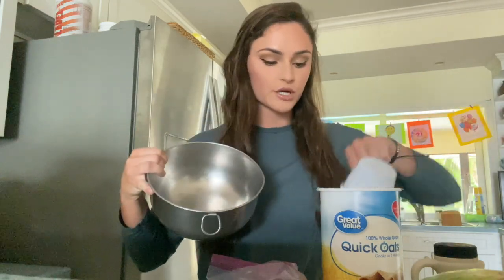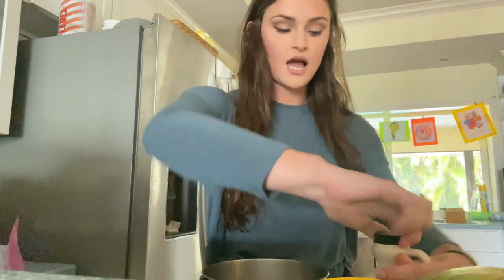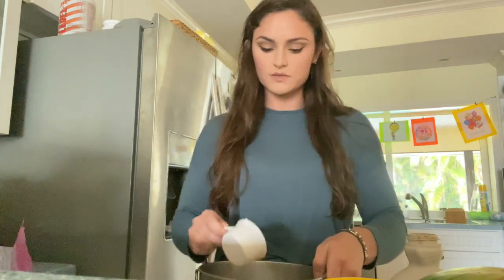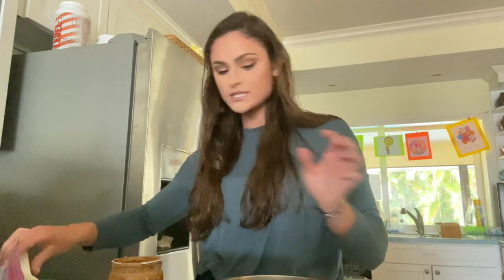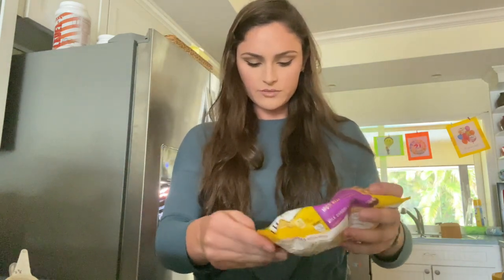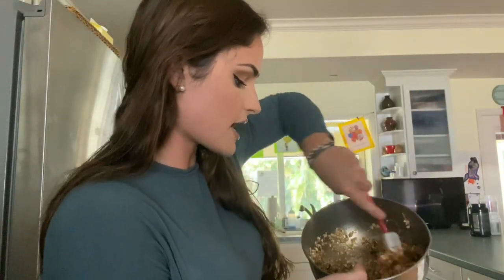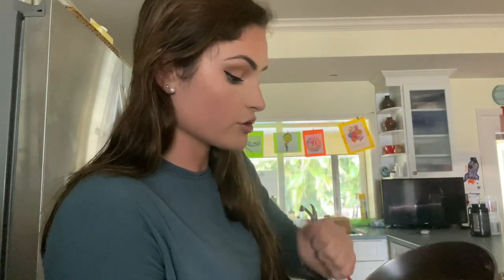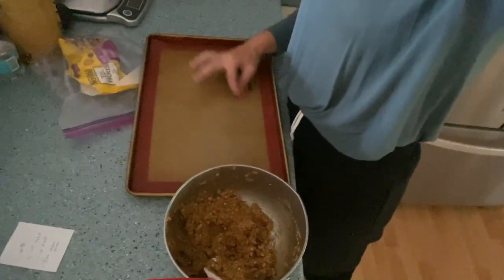PEANUT BUTTER NO BAKE COOKIES - Cooking with Kirra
I hope you enjoy my attempt at running my own at home cooking show.

Wanting to tone the tummy and build strong sexy legs?

Interested in free online coaching?!